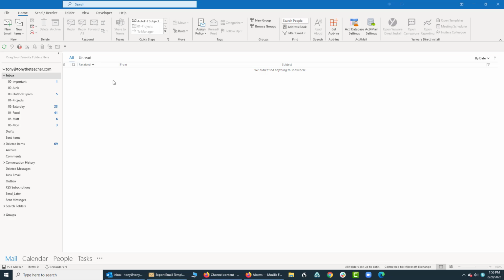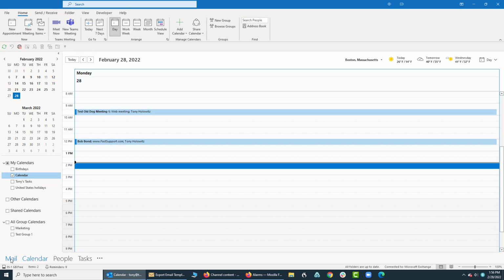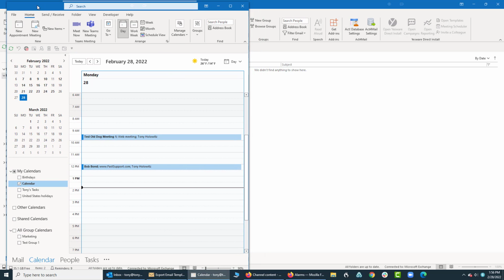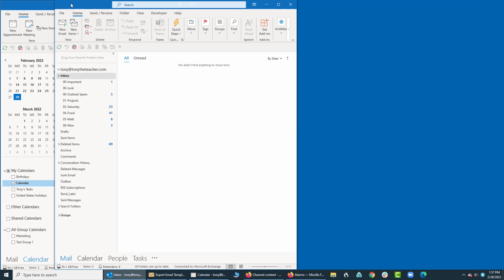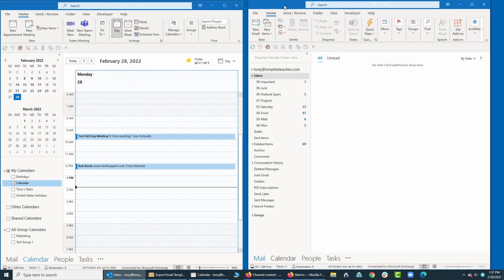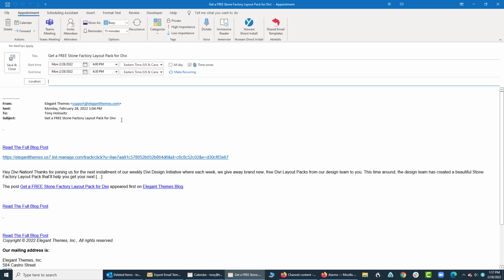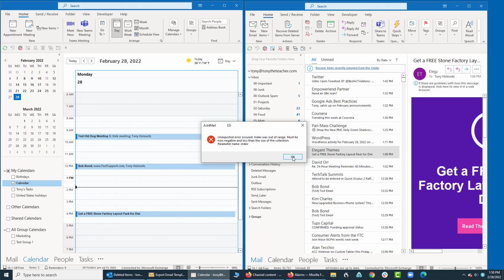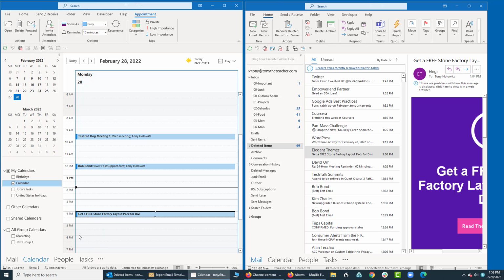How To Open Multiple Outlook Windows Fast!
In this tutorial, Tony Holowitz introduces a valuable productivity tip for Microsoft Outlook users, especially those utilizing multiple monitors. Tony begins by explaining the advantage of opening multiple Outlook windows to expand your workspace and enhance visibility across different Outlook components such as email, calendar, and tasks. This approach is particularly beneficial for users who need to manage their emails and schedule simultaneously.

Tony demonstrates the process by instructing viewers on how to open additional Outlook windows. By right-clicking on an item within the Outlook navigation pane—located at the bottom left of the interface—users can select to open that item in a new window. For example, right-clicking the calendar allows you to open it separately from the main Outlook window.

The tutorial continues with Tony dragging an email into the newly opened calendar window. This action creates a new event at the desired time directly from the content of the email, illustrating a practical application of using multiple windows to streamline workflow tasks. Tony emphasizes the ease of managing schedules and communications side by side, reducing the need to toggle between tabs constantly.

As Tony closes the tutorial, he briefly mentions ignoring a pop-up from an add-on product, ensuring the focus remains on the Outlook functionality. He concludes by encouraging viewers to try this method to potentially increase their productivity and organization.

### Key Takeaways:
- **Multiple Windows Usage:** Utilizing multiple windows in Outlook can significantly enhance productivity, especially when using multiple monitors.
- **Easy Access and Organization:** Opening different components like email and calendar in separate windows allows for better management and organization.
- **Efficient Scheduling:** Dragging emails to the calendar window to quickly create events helps streamline the scheduling process.
- **Improved Workflow:** Having Outlook components open side by side minimizes the need to switch back and forth, saving time and reducing errors.
- **Simple Execution:** The process of opening additional windows is straightforward, involving right-clicks and selections from the navigation pane.